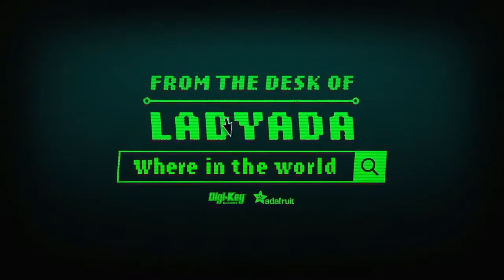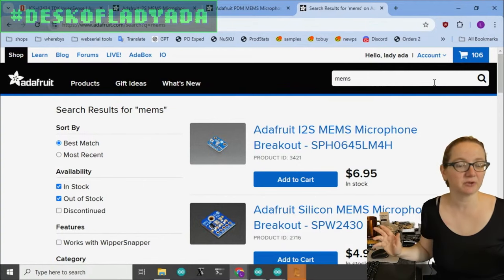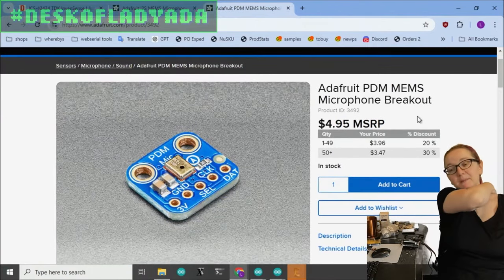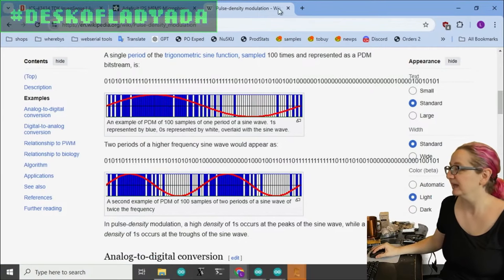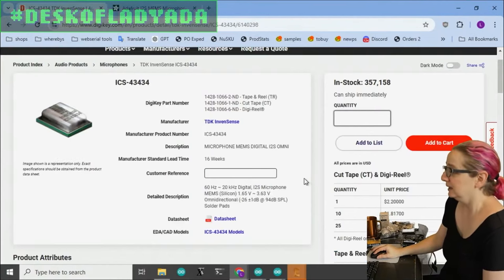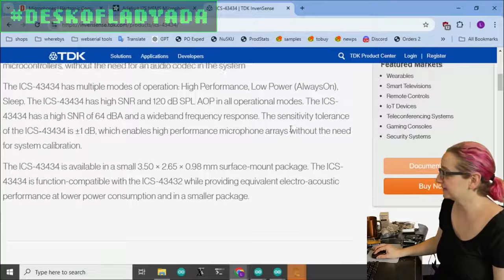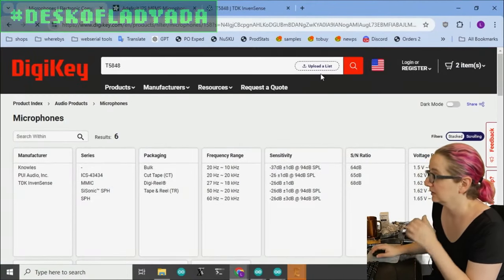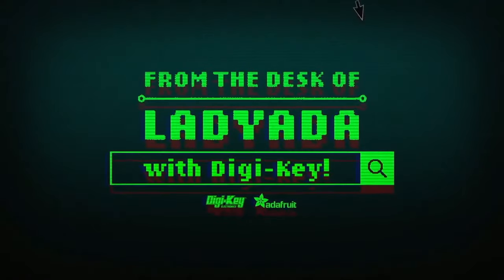The Great Search: I2S microphone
On previous Great Searches we've looked for analog MEMS mics and I2S Quad ADCs but we haven't yet done I2S MEMS microphones.

These are nifty little all-in-one chips that have a microphone port plus I2S output. All you have to do is send BCLK and LRCLK and 24- or 32-bit data pops out, no configuration or amplification or filtration or digitization or quantization required. You pay a little more but for small builds, they're easy as pie.

We had a request for an I2S MEMS mic using the ICS-43434 and we thought we'd take a look through the DigiKey and TDK catalogs for some good options!